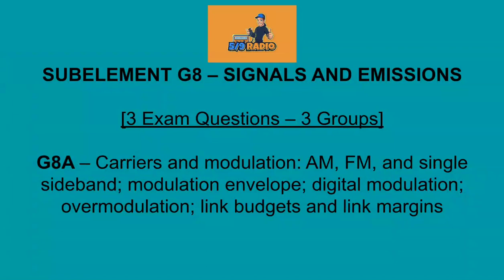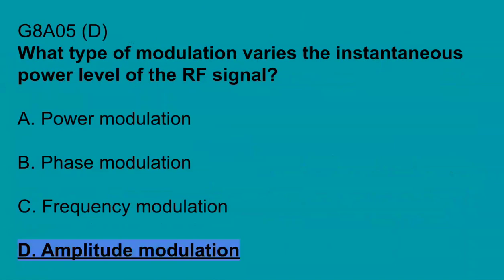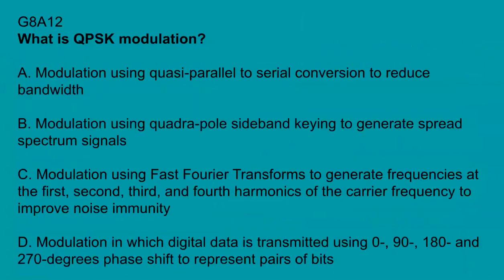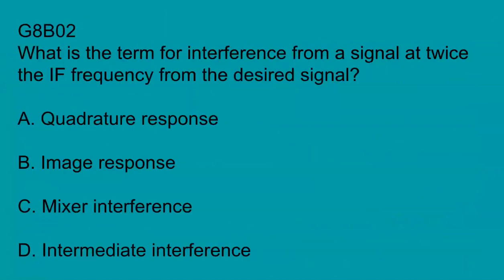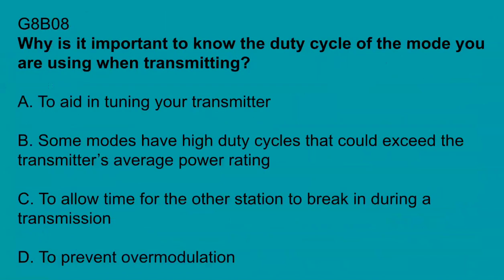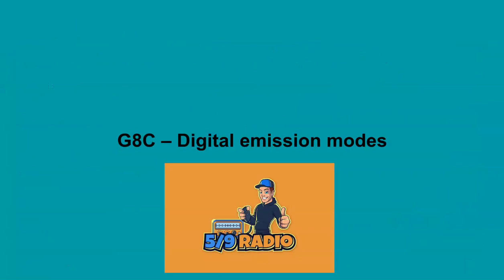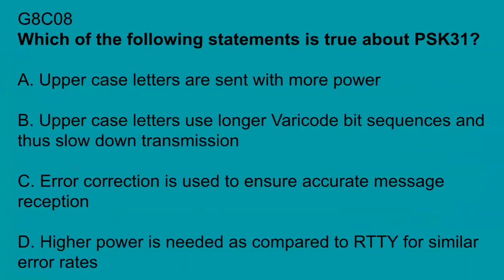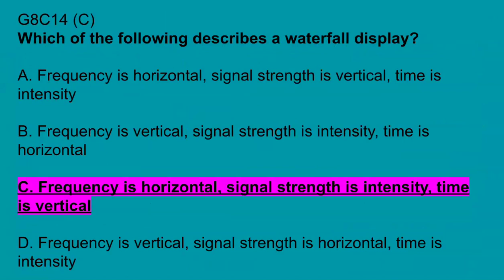2023-2027 General Class Question Pool Video 7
KC9PHK reading the General Class Question pool slides for 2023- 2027.  This time I took the suggestions and have only read the questions and the correct answer.

Subelement G8